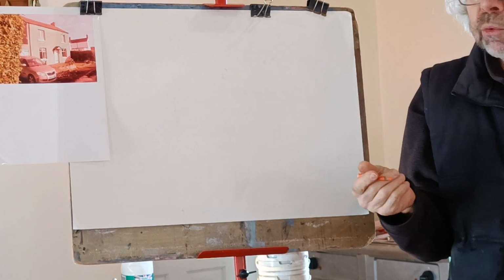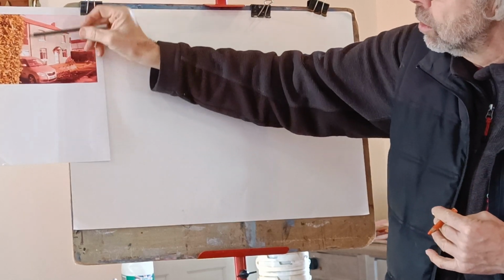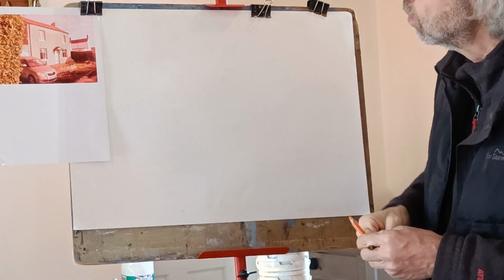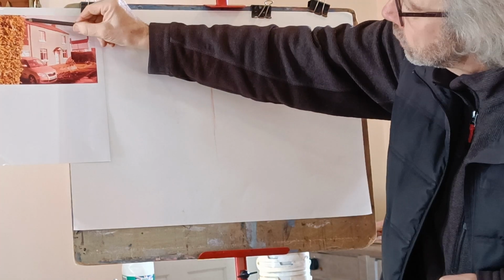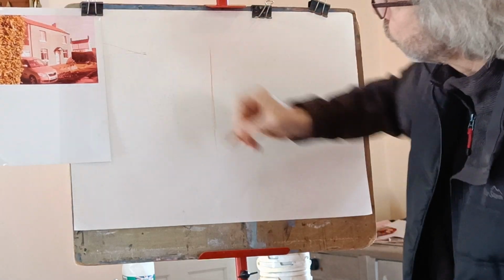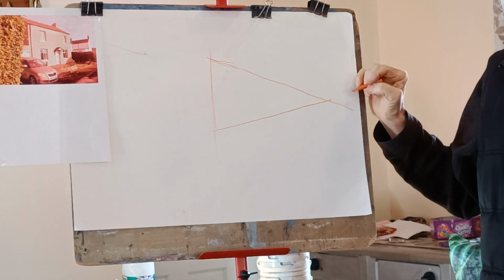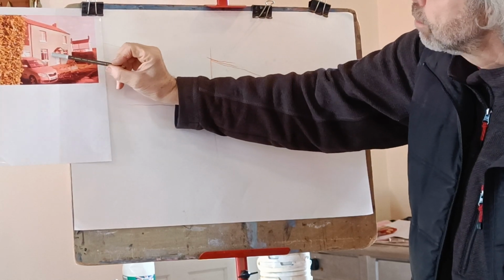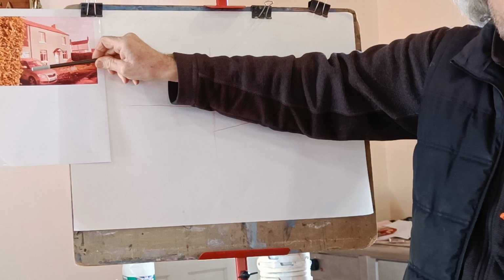Buildings in Perspective Jan 2025 Thursday pm class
Drawing a building using two point perspective.